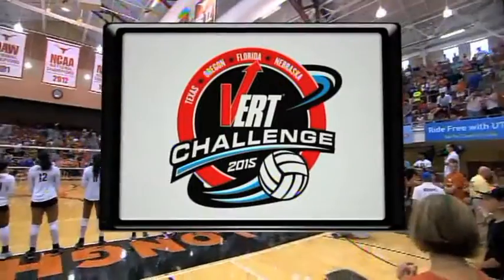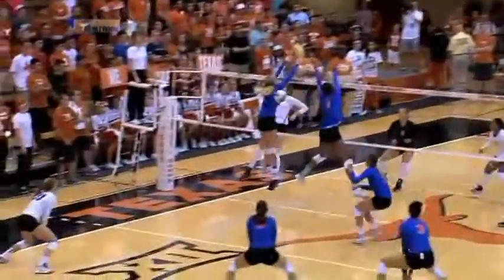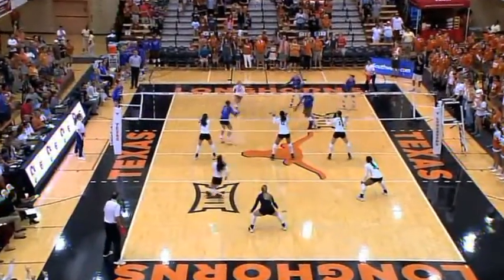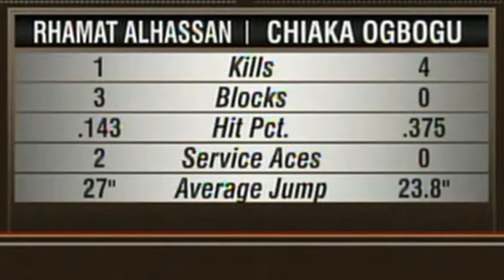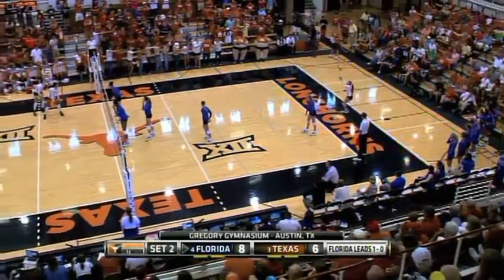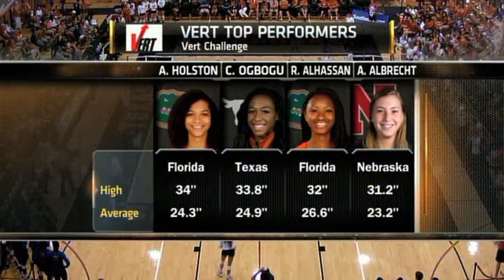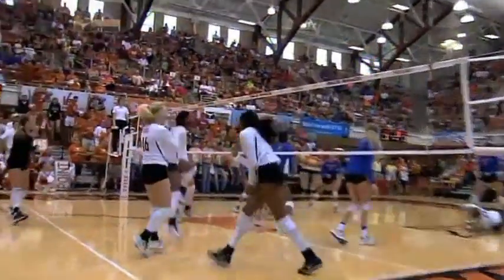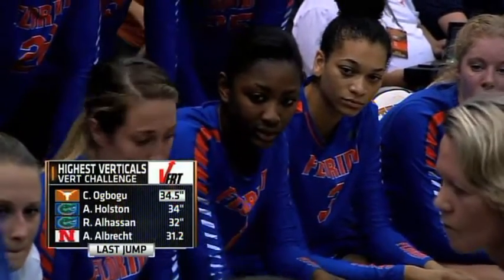VERTcast technology DEMO - real-time wearable tech data for broadcast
VERTcast technology demonstration - with real-time jump height measurements during the VERT challenge on the Texas Longhorn Network produced by ESPN.  University of Florida, Texas, Oregon and Nebraska wearing VERT wearable devices to broadcast jump count and jump height measurements in live NCAA game.